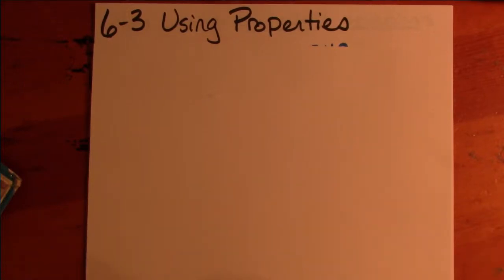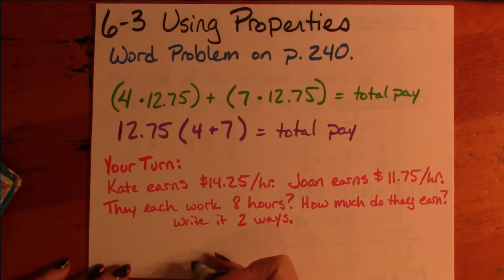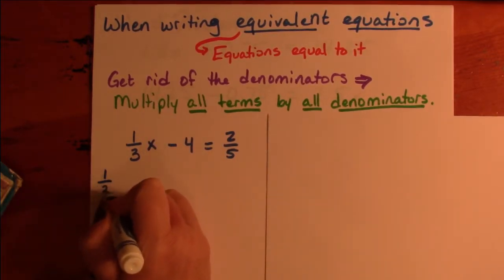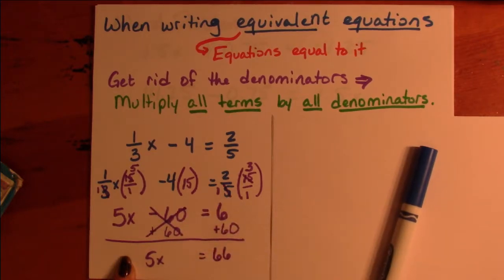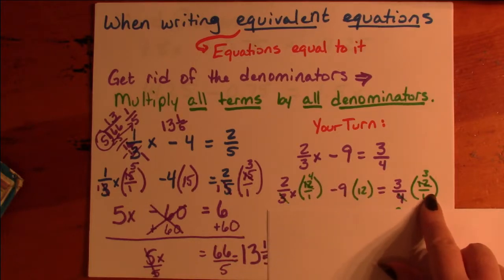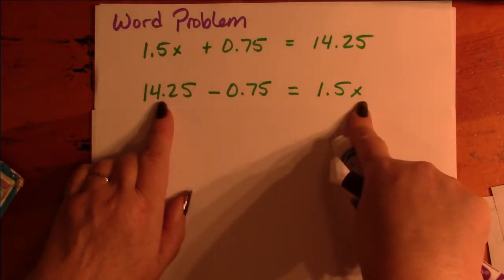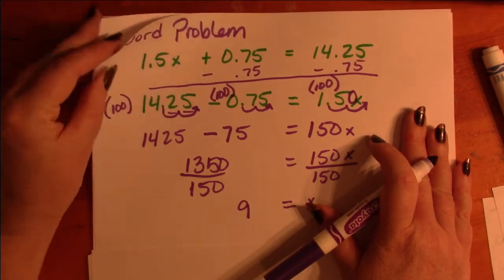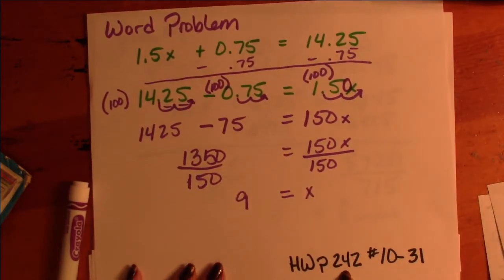Math 6-3 Using Properties of Rational Numbers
Using Properties of Rational Numbers